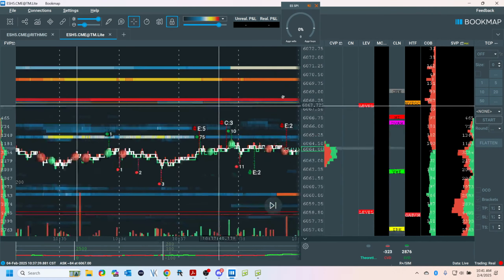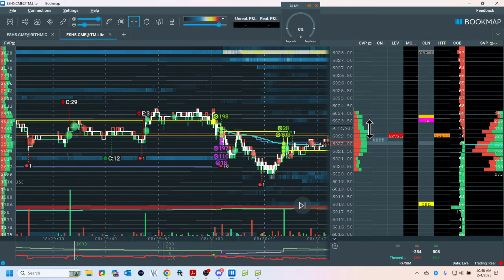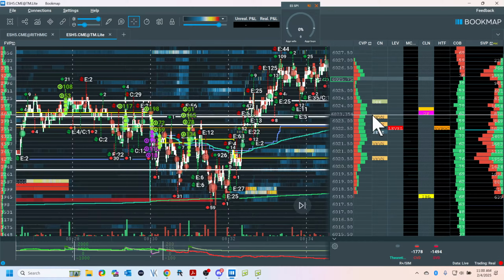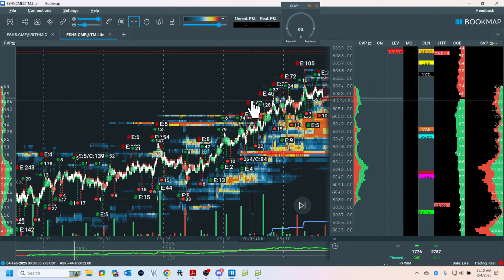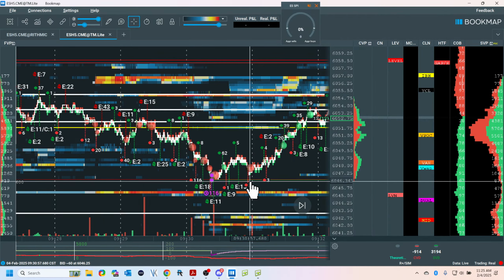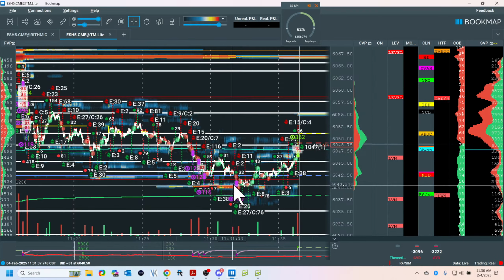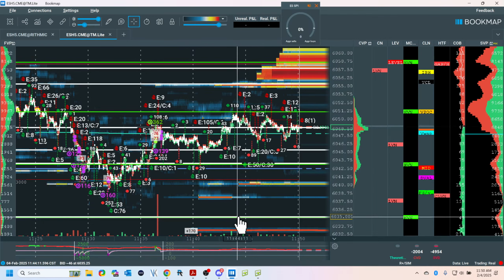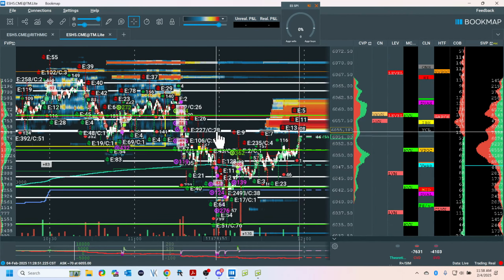Day Trading with Higher Time Frame Targets with Tom B at The Traders Lab